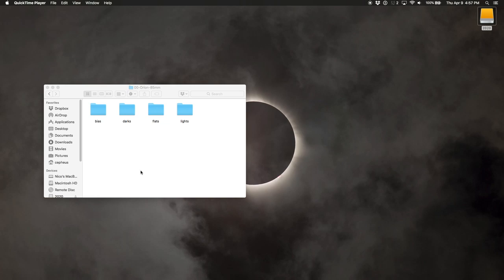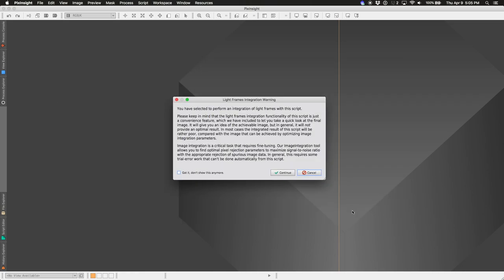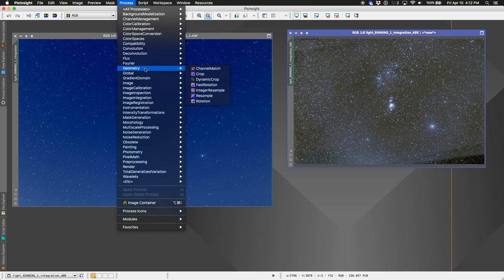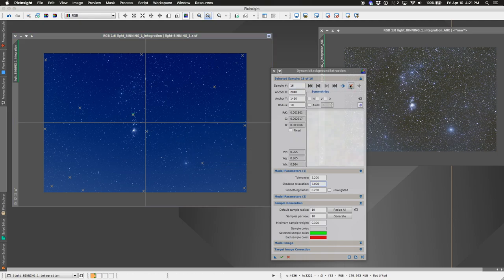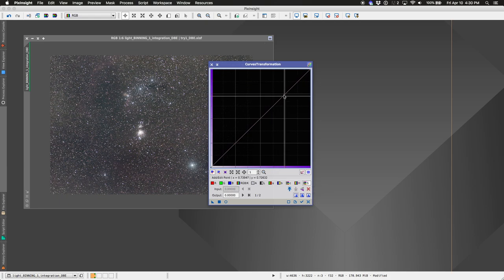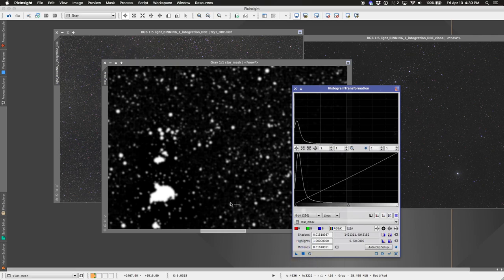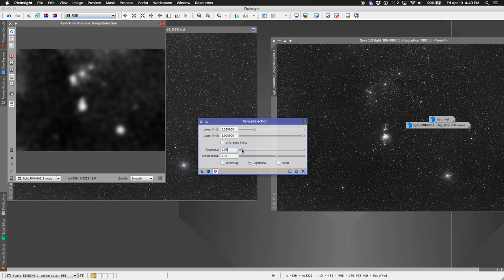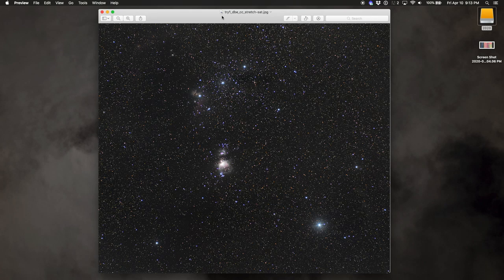Orion Nebula WITHOUT a Star Tracker, Part 2b - PixInsight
This video shows a basic processing routine using the program PixInsight which is a popular choice for Deep Sky Astrophotography. Resources and downloadable example files